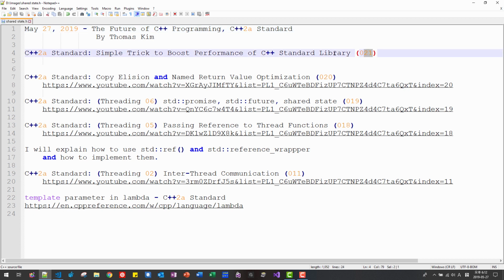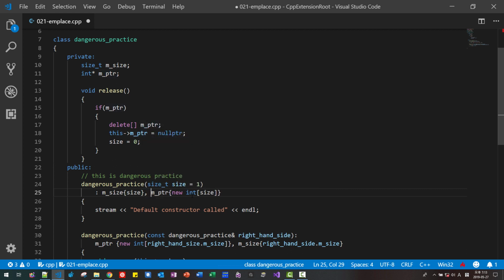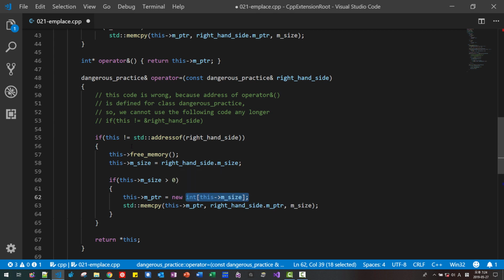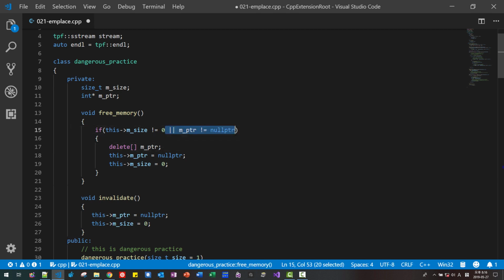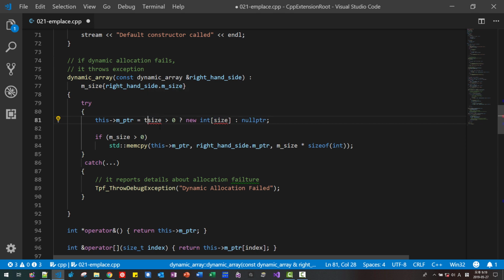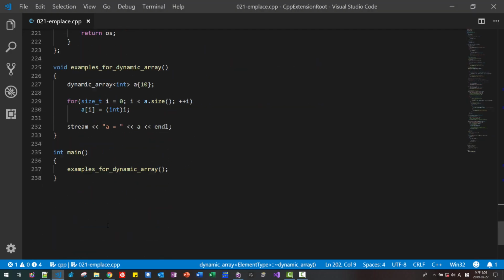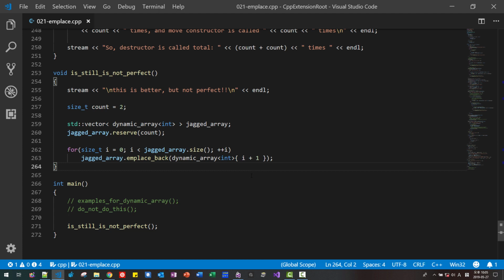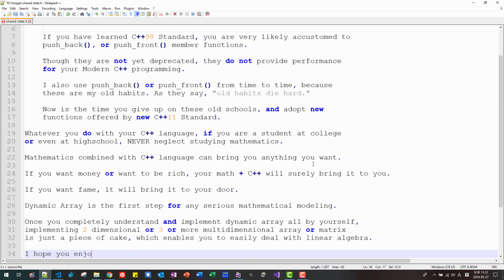C++2a Standard: Move Semantic and Dynamic Array (021)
std::addressof(), .emplace(), .emplace_back(), .emplace_front()

If you have learned C++98 Standard, you are very likely accustomed to push_back(), or push_front() member functions.

Though they are not yet deprecated, they do not provide performance for your Modern C++ programming.

I also use push_back() or push_front() from time to time, because these are my old habits. As they say, "old habits die hard."

Now is the time you give up on these "old schools", and adopt new functions offered by new C++11 Standard.

Whatever you do with your C++ language, if you are a student at college or even at high school, NEVER neglect to study mathematics.

Mathematics combined with C++ language can bring you anything you want. If you want money or want to be rich, your math + C++ will surely bring it to you. If you want fame, it will bring it to your door.

Dynamic Array is the first step for any serious mathematical modeling. Once you completely understand and implement dynamic array all by yourself, implementing 2, 3, or more multidimensional array or matrix is just a piece of cake, which enables you to easily deal with linear algebra.

I hope you enjoyed this episode.